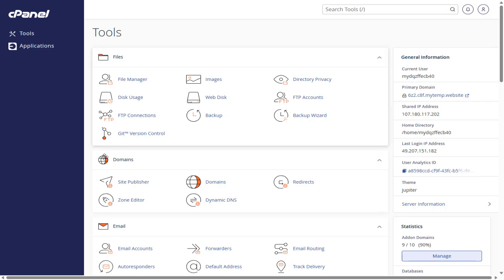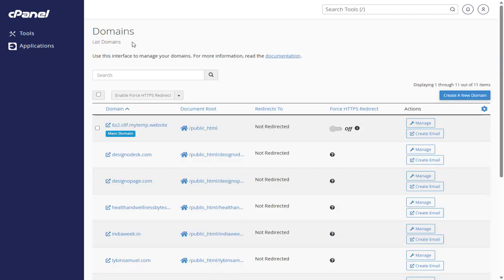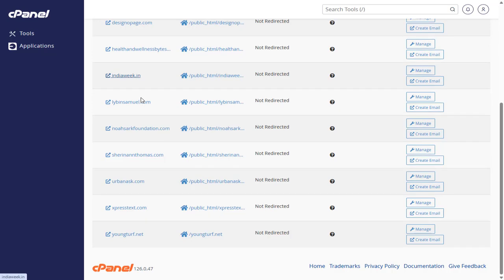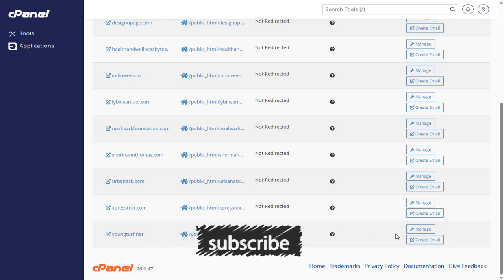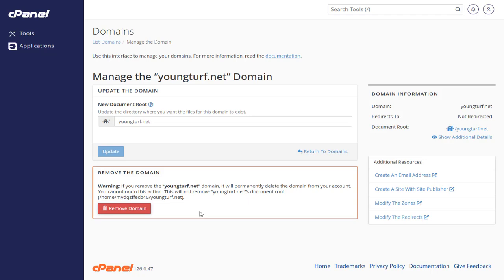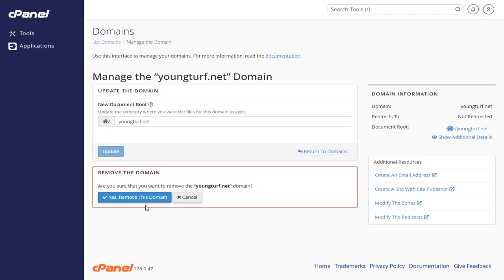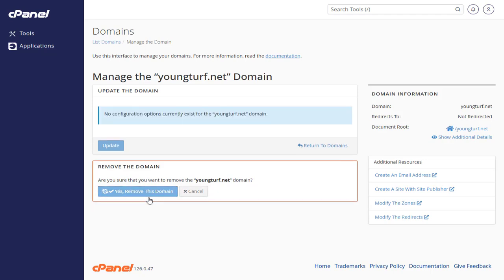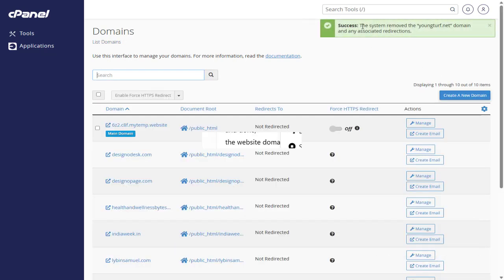How to delete website domain in cpanel 2026